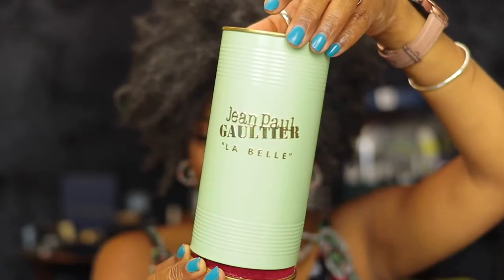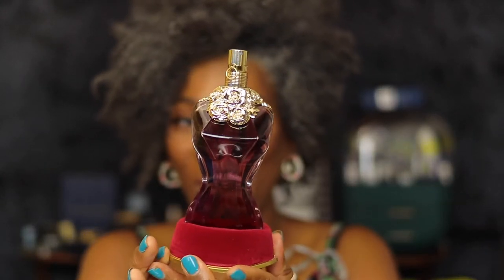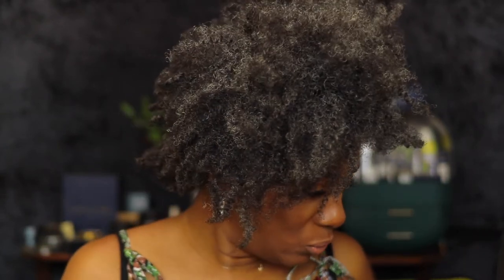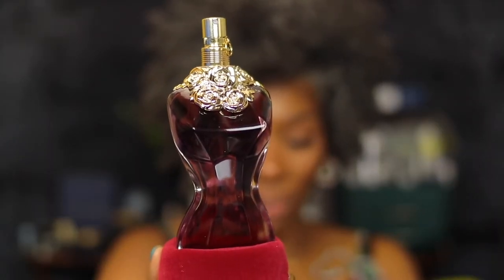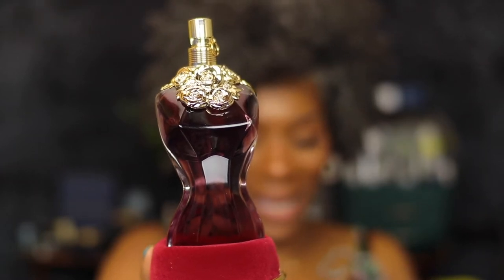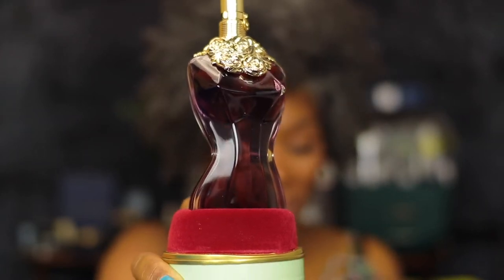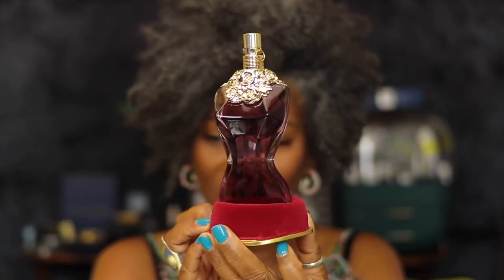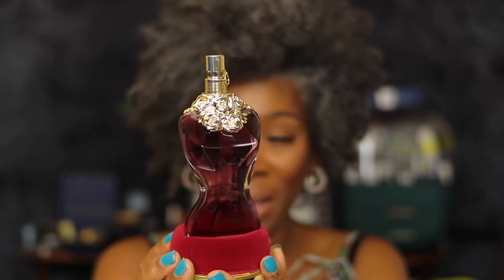Jean Paul Gaultier La Belle |Beauty Over 40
Purchase La Belle here!

Address:
1134 Collinsville Crossing Blvd. Suite 115
Coillinsville IL 62234

Marc Wile 15% 0ff Code LRHMAKEUP

15% 0ff Code LRHMAKEUP

Rossi Nails
lrhmakeup 20%

Viori Beauty 10%
Lrhmakeup10

Style guides
Macys Style Crew

Marc Wile !5% 0ff Code LRHMAKEUP

Dream Cosmetics
XOLRH

Morphe Filter Effect Soft Focus #26
Marc Jacobs Y480
Mac Studio Fix Liquid NC 47
Estee Lauder Double Wear 5N1.5 5N2
Morphe F4.10
Ouma Tn1